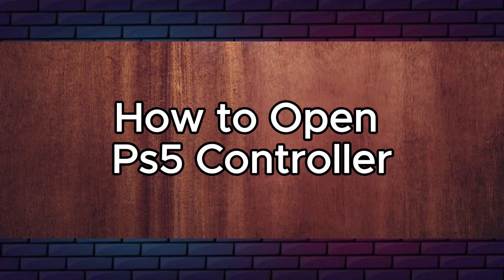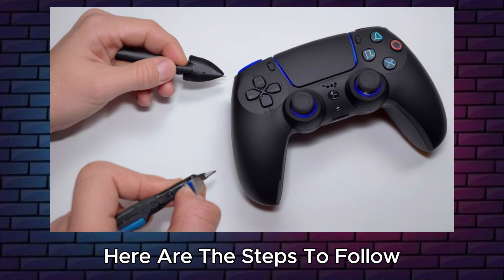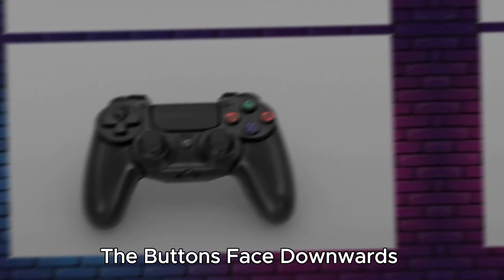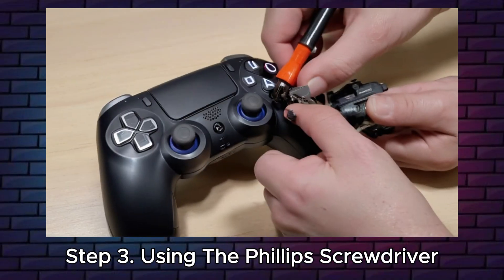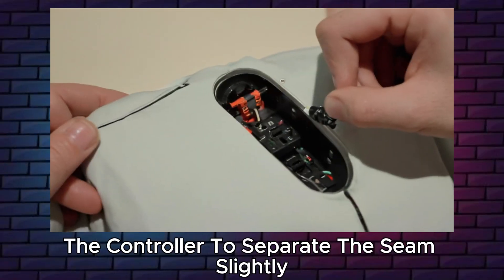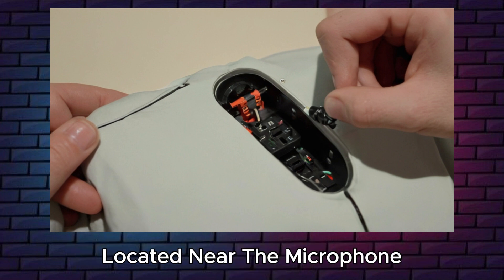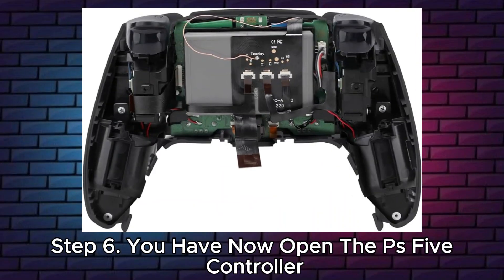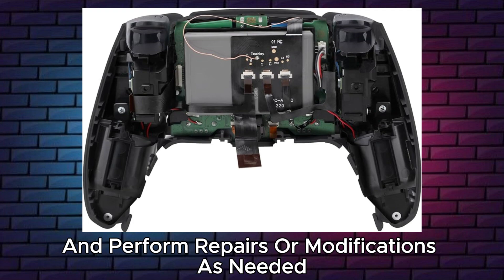How to Open Ps5 Controller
To open a PS5 controller, you will need a Phillips screwdriver and a prying tool. Here are the steps to follow:

Step 1 - Flip the controller so the buttons face downwards.

Step 2 - Locate the four screws at the back of the controller. These screws hold the two halves together.

Step 3 - Ps5 Controller Using the Phillips screwdriver, carefully remove these screws and keep them in a safe place.

Step 4 - Carefully pry along the sides of the controller to separate the seams slightly. Look inside the seam for two tabs located near the microphone.

Step 5 - Use the prying tool to open them, then gently pull off the cover.

Step 6 - You have now opened the PS5 controller. You can access the internal components and perform repairs or modifications as needed.